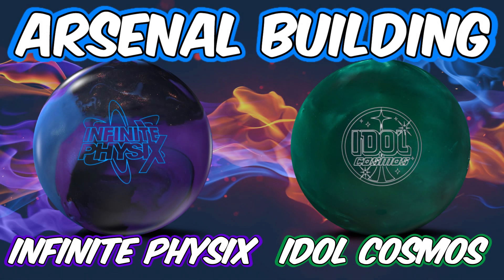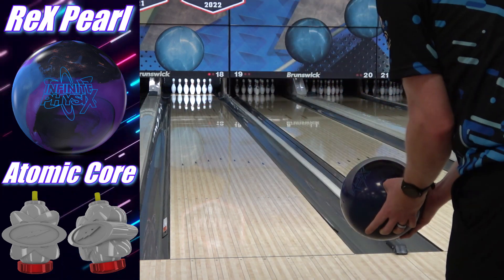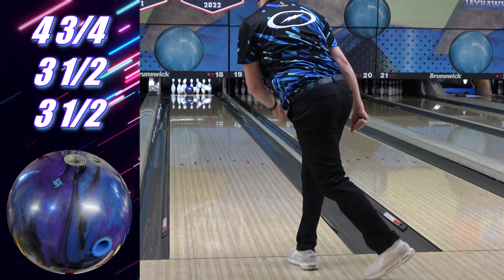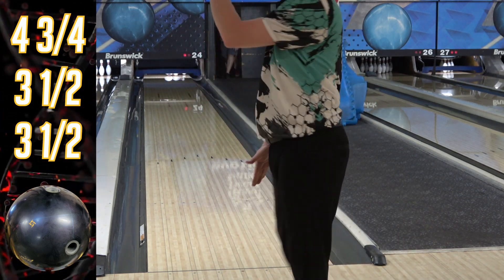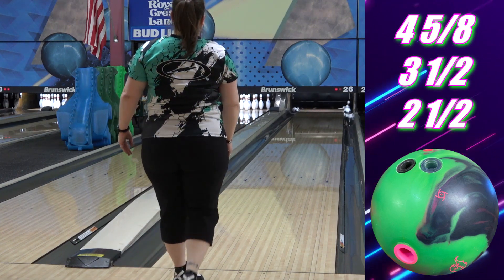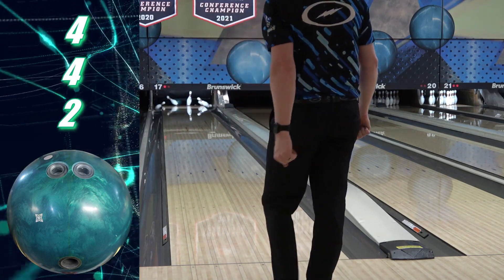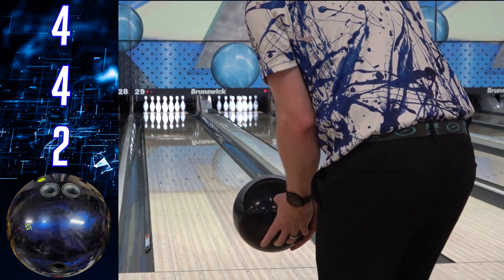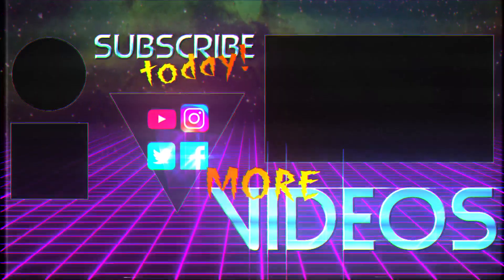Arsenal Building - Infinite PhysiX & Idol Cosmos!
This is a video about building arsenals around the new Infinite PhysiX and Idol Cosmos bowling balls!

I earn 5% commission on all purchases made using these links

Layout Angel: 4 5/8 x 3 1/2 x 2 1/2 (all balls)
Layout Luke: 4 3/4 x 3 1/2 x 3 1/2 (Infinite, Dark, X-2), 4 x 4 x 2 (Cosmos, Hy-Road)
Surface: 4000 grit (Cosmos, Infinite, Zen Soul), 4k Fast (Dark), 3000 grit (Nova), 1500 grit polish (Hy-Road, X-2)

Angel's stats: 350 revs, 15 mph speed, 15 degrees tilt, 60 degrees angle of rotation
Luke's stats: 400 revs, 17 mph speed, 7 degrees tilt, 45 degrees angle of rotation